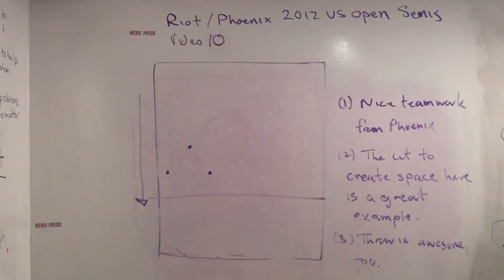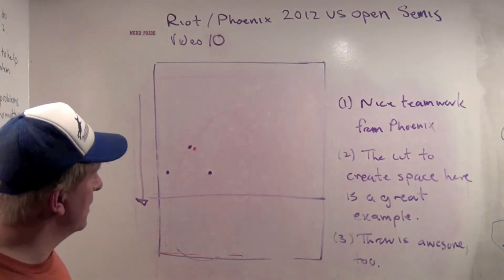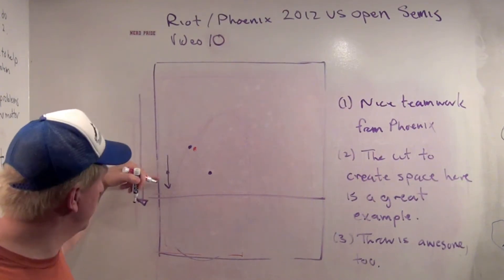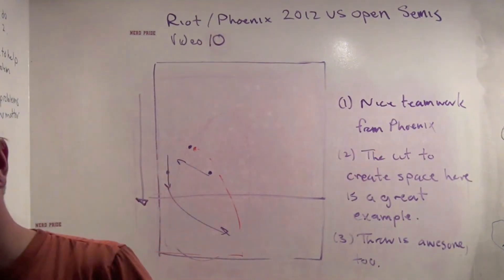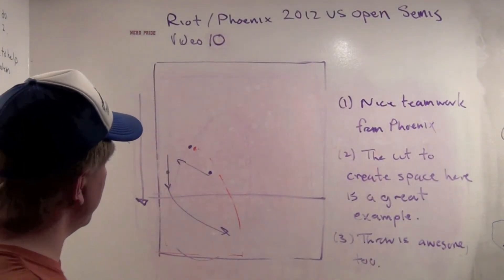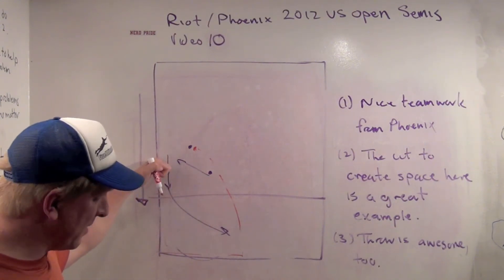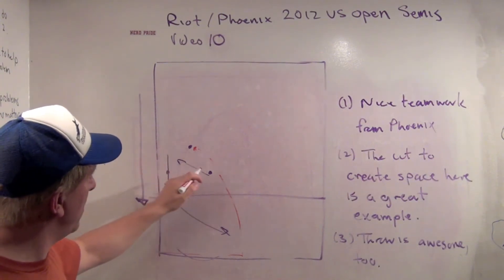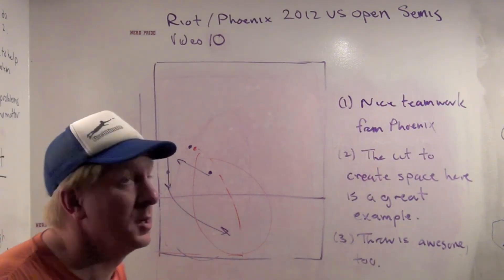PhoenixSemisVid10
Great teamwork and a great cut to create  space leads to a nice goal from Phoenix.